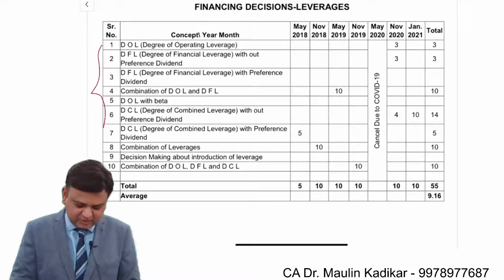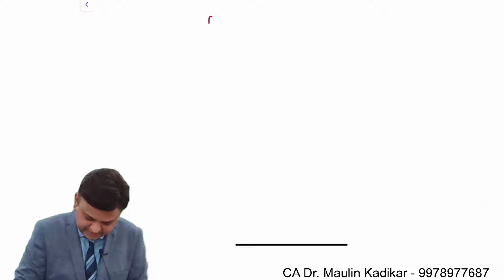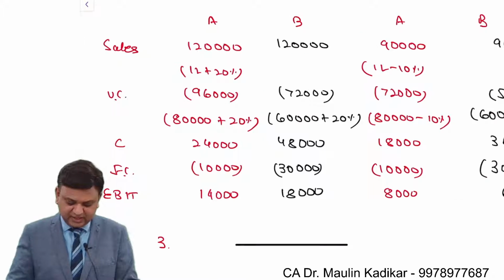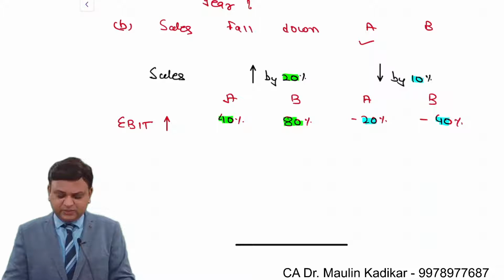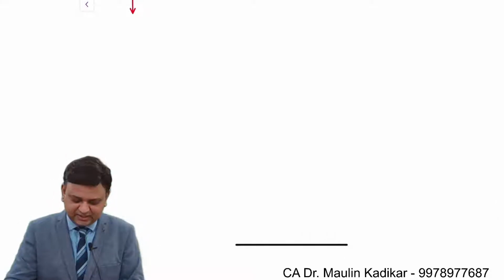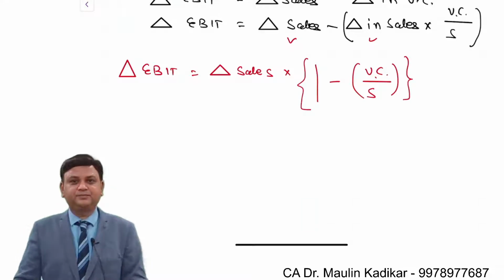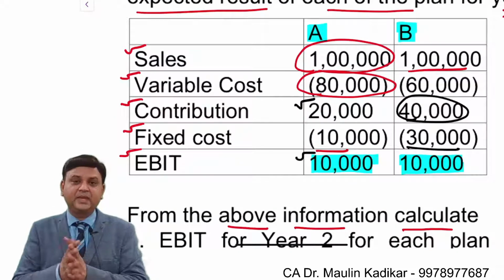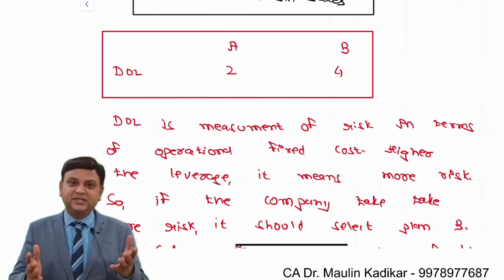EBIT for Year 2 for each plan if sales +20% And -10% .Which plan, Company should select. PART-1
ABC Ltd. is considering manufacturing and selling of a product. The company is considering either to implement Plan A or Plan B
Following information have been given about expected result of each of the plan for year 1.
 A B
Sales 1,00,000 1,00,000
Variable Cost (80,000) (60,000)
Contribution 20,000 40,000
Fixed cost (10,000) (30,000)
EBIT 10,000 10,000

From the above information calculate
1. EBIT for Year 2 for each plan if sales increases by 20%.
2. EBIT for Year 2 for each plan, if sales decreases by 10%
3. Which plan, Company should select in first year?